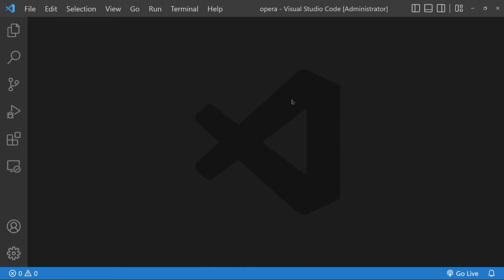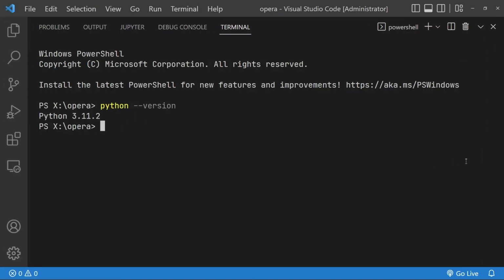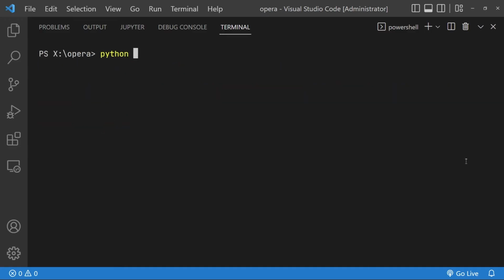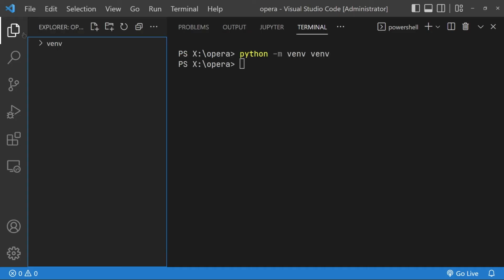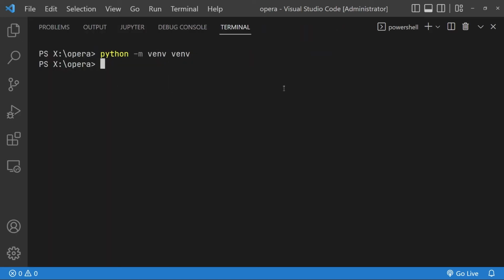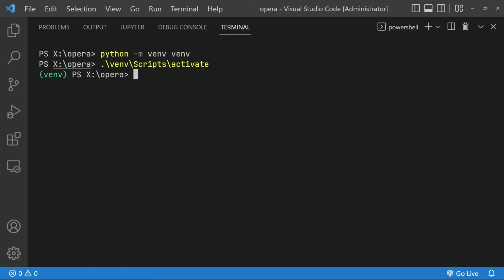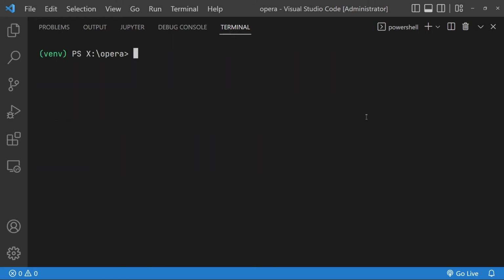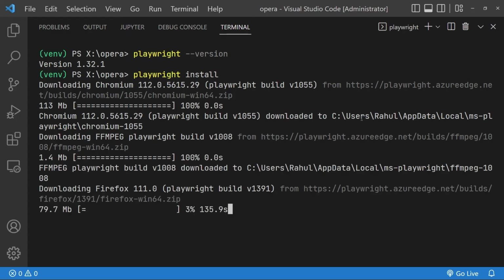Playwright Python - Installation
In this video you'll learn how to setup an virtual environment and install playwright. You'll also learn how to install playwright browser drivers.

Playwright is a modern, fast and reliable browser automation tool from Microsoft that enables testing and automation across all modern browsers including chromium, firefox and webkit.

💻 Commands

Install playwright
~ pip install playwright

Install browser drivers
~ playwright install